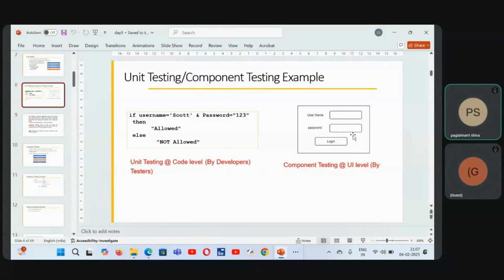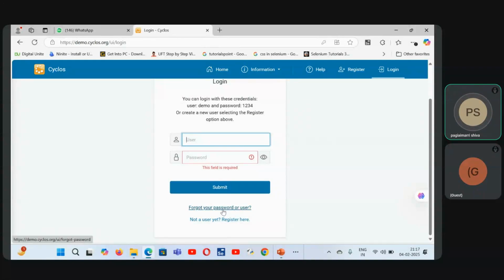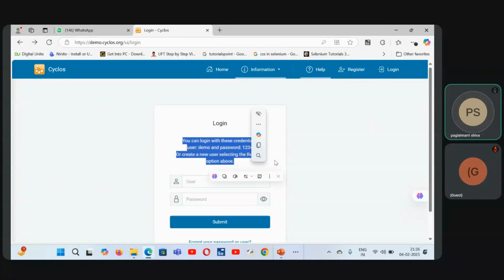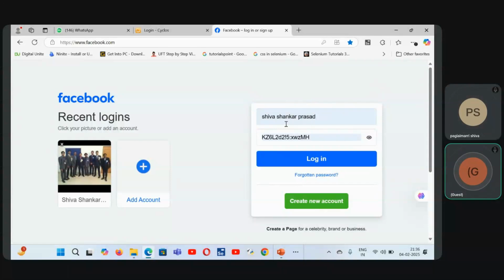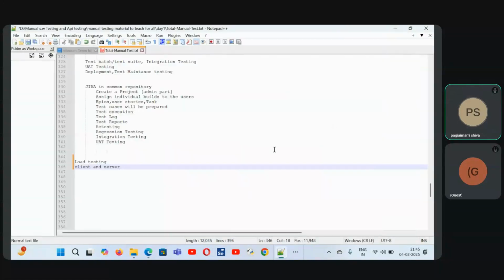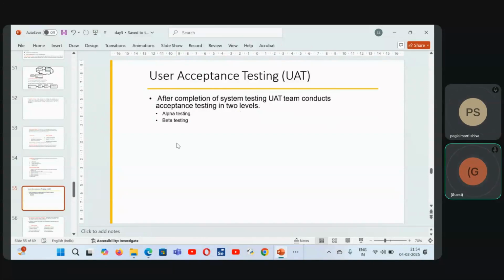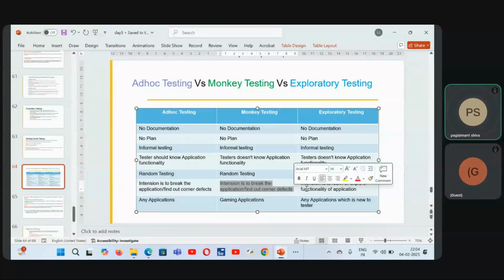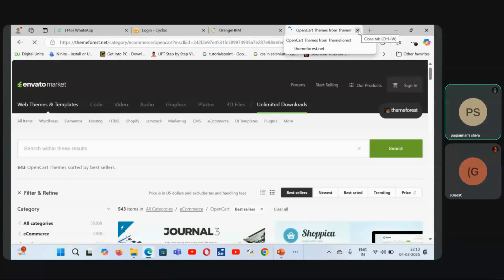Manual Testing / Batch 2 / Day 10/ Testing Types